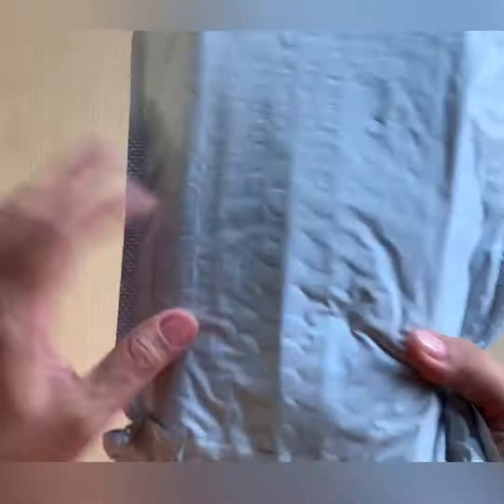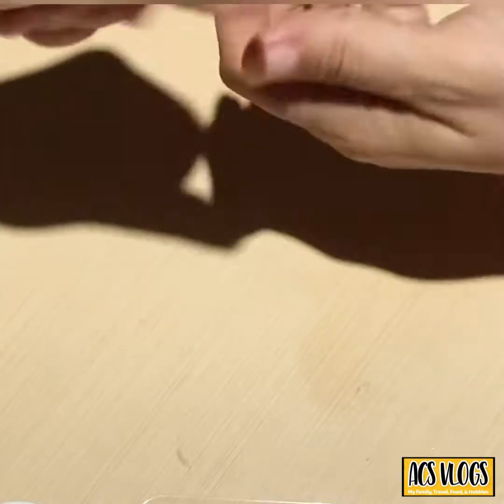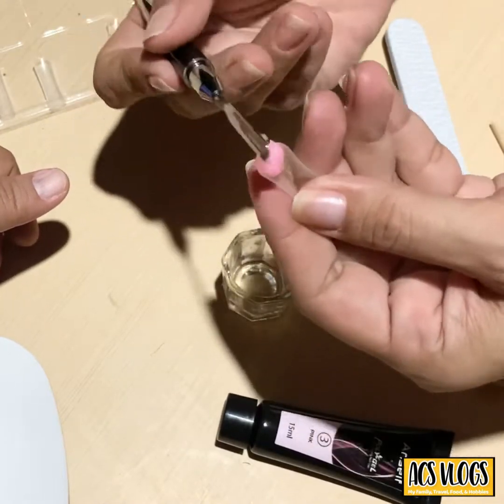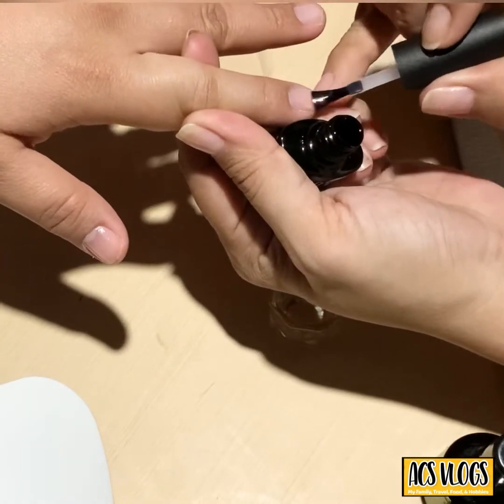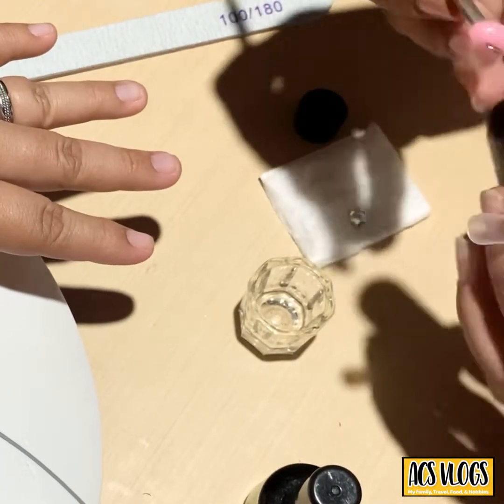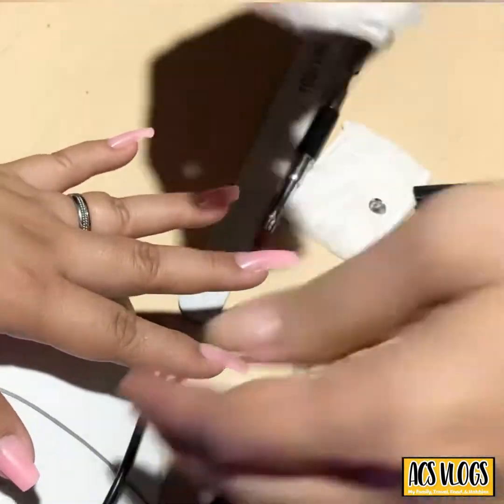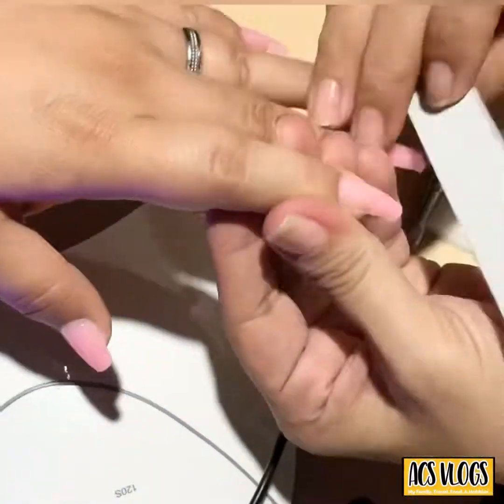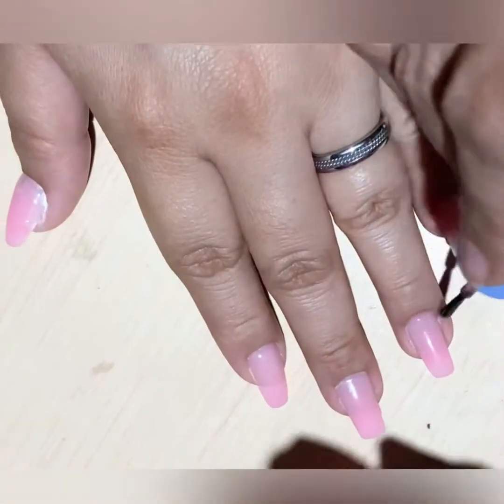1st Time... DIY Polygel Set Extension @Home...💅🏻🥰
Hi! fam “family”, welcome to my channel, I just want to share some  of my hobbies which are cooking some recipes I get to share with my family & I hope you can also share with your families, my drawings, doing my own nails that I learned that works for me & I hope it can work on you too guys, and I"ll try to make some travel vlogs. 🥰

1st Time... DIY Polygel Set Extension @Home...💅🏻🥰
- DIY at home...

Materials used: Polygel pink, dehydrator, nail liquid slip on solution or alcohol, acid base primer, dappen dish, polygel brush, UV/Led lamp, cuticle pusher, hand file fine texture 100/180, brush to remove dust,  nail buffer and cuticle oil.

* I bought my materials & tools Online, you can choose the cheapest product but be sure to check ratings & reviews *